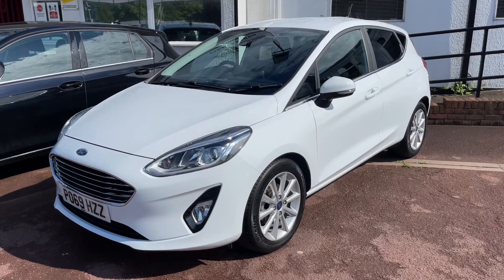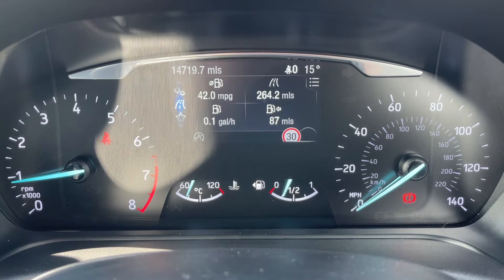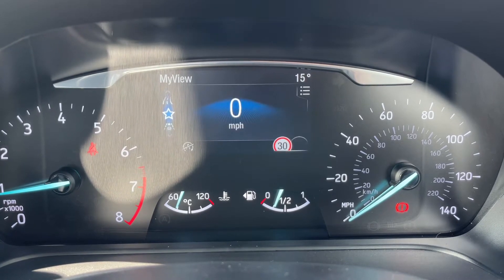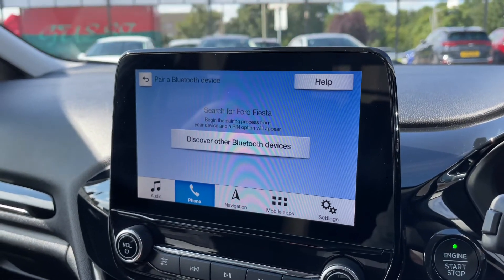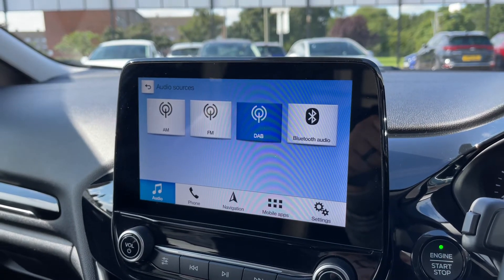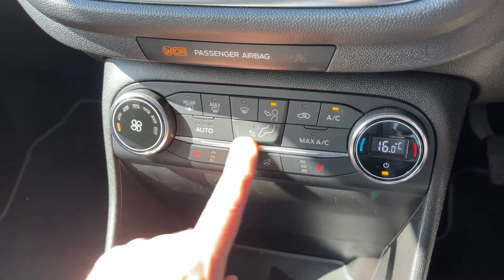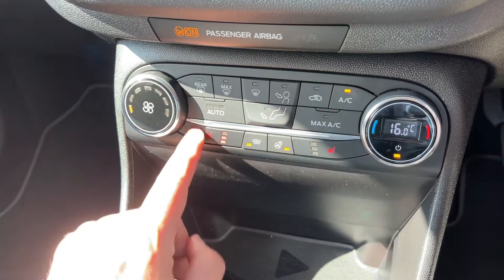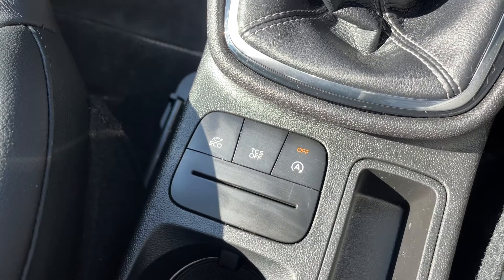Ford Fiesta PO69HZZ